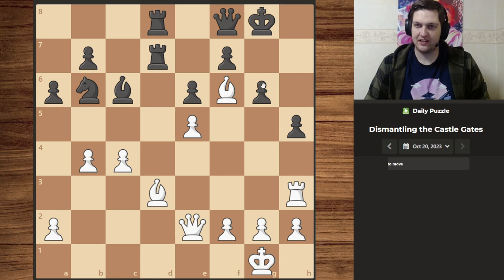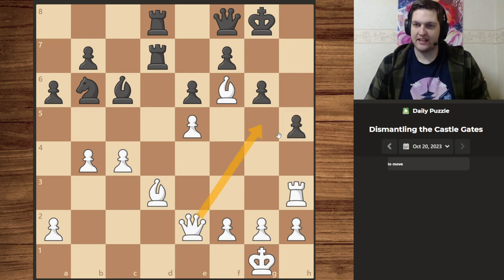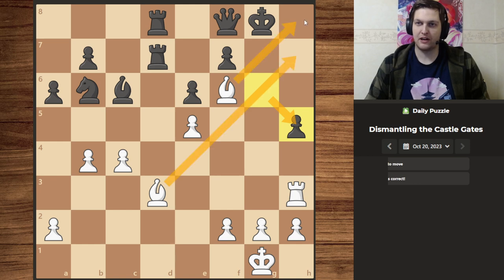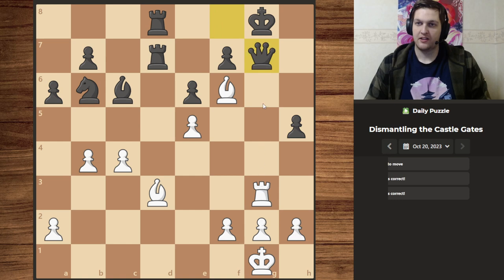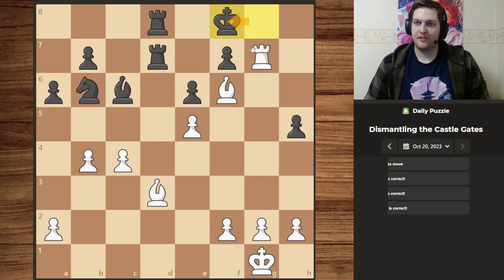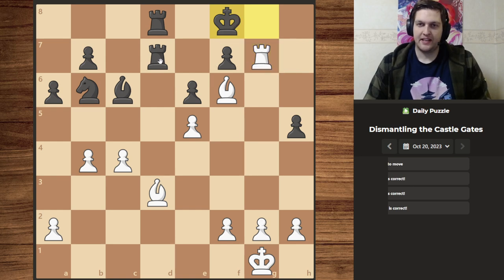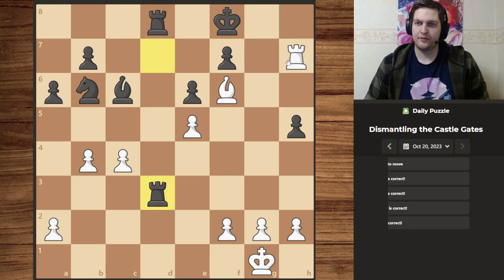Dismantling the Castle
Title: Dismantling the Castle Gates

Sorry if I sound a bit nasal, not feeling super great, but the show must go on :)